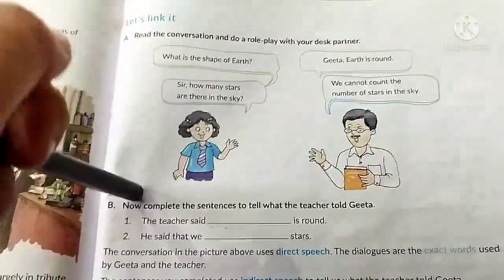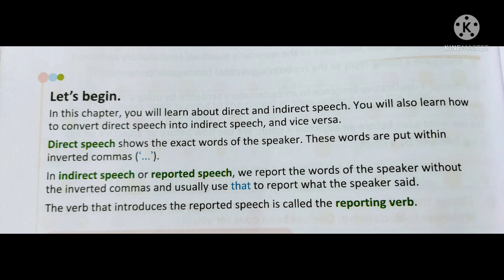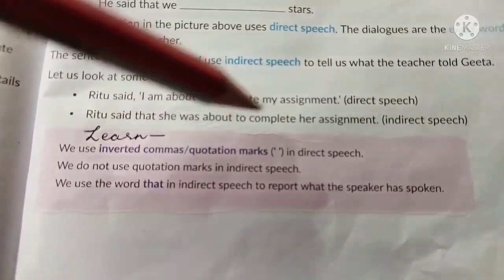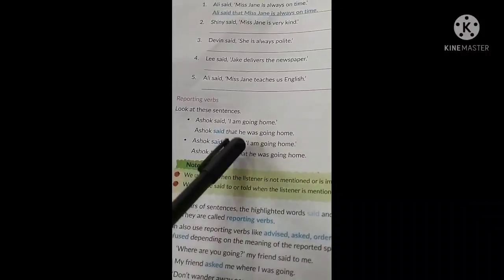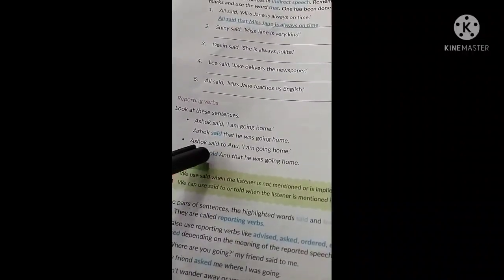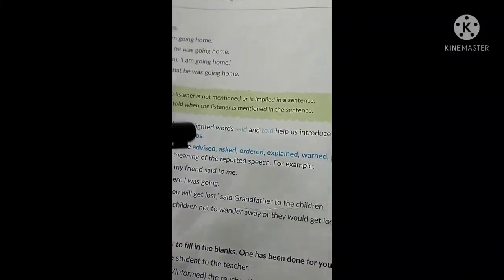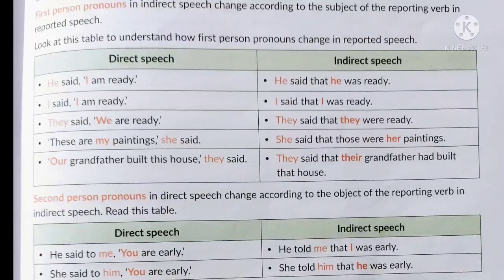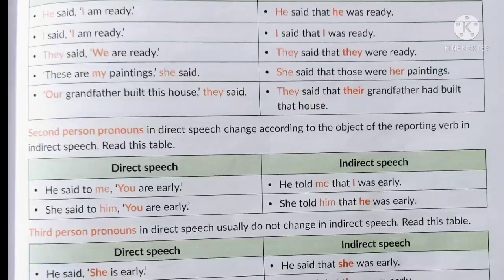Chapter 12 Direct-indirect speech Part 1